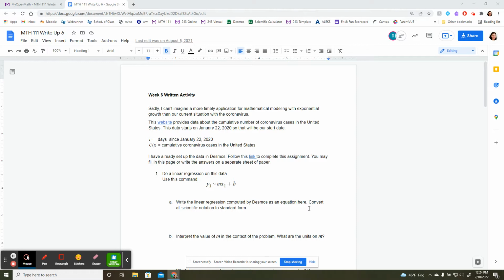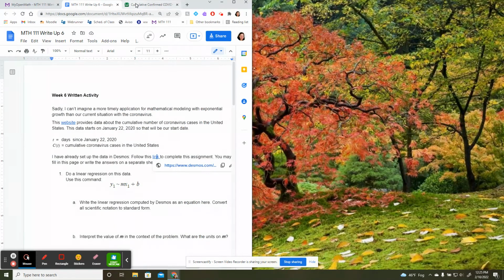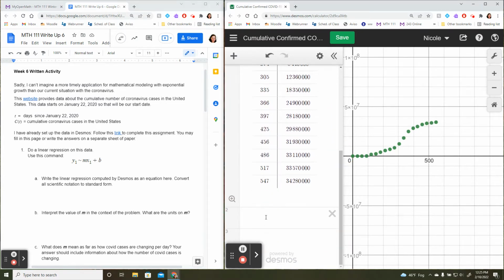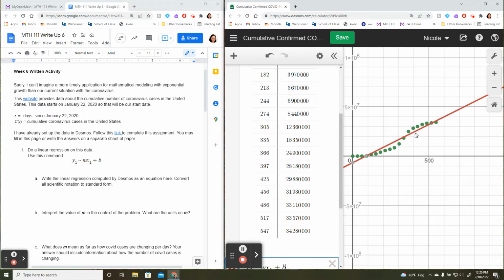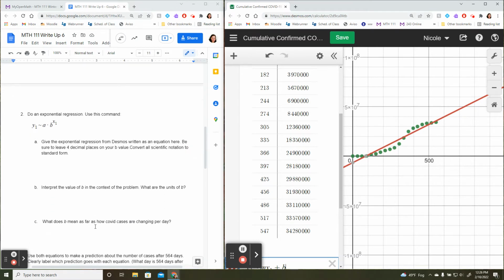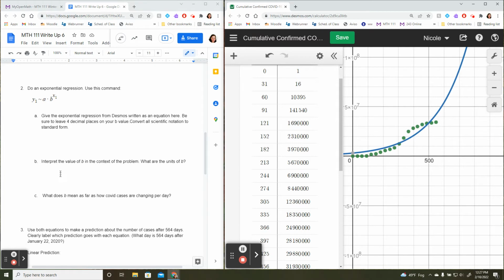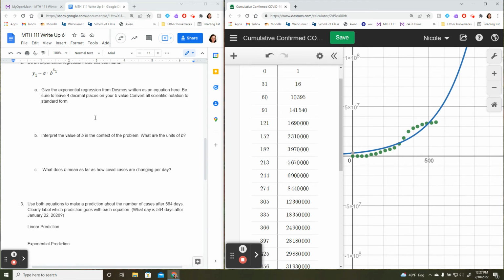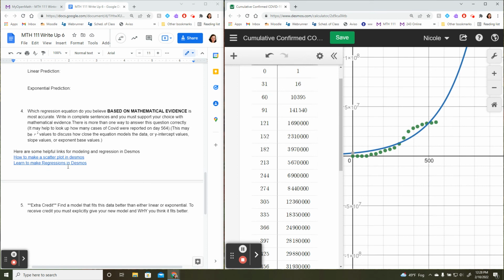Math 111 Week 6 Activity Guide